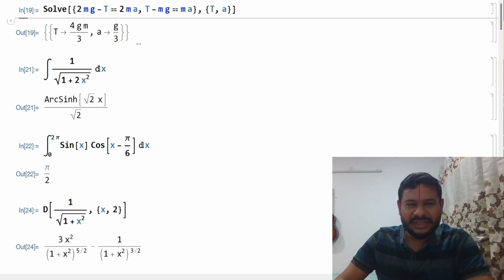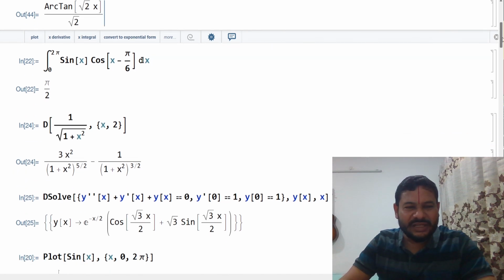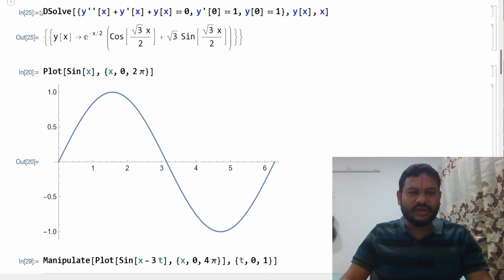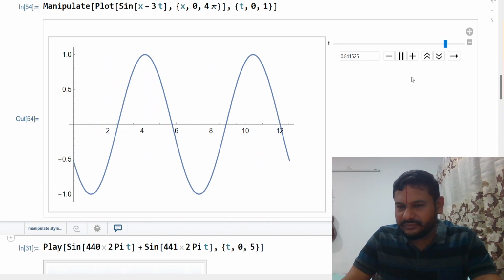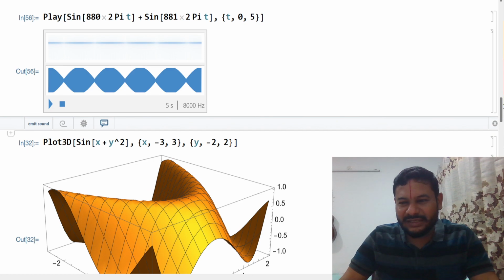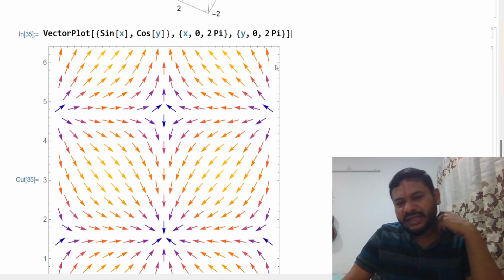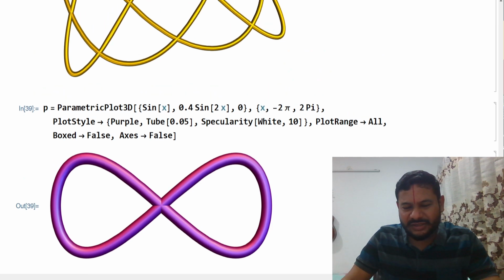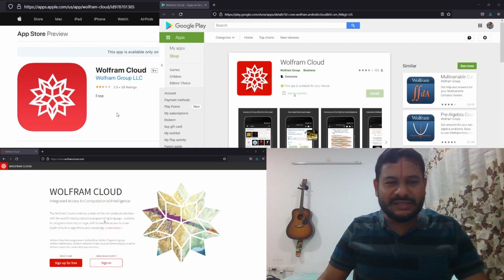MOST USEFUL SOFTWARE| MATHEMATICA| AVOID BULLWORK| HELPING TEACHERS| PROBLEM SOLVERS| ONLINE CONTEST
In This Video I am Presenting the Most Useful and Powerful tool for Physics Teachers/ Problem Solvers. It will save you hours of bullwork and let you focus on what you do the best... Thinking Physics!
Wolfram Mathematica is like the Little Chhotu you keep for working errands for you... so that you may leave out all the dirty work to Mathematica and focus on your core skills...